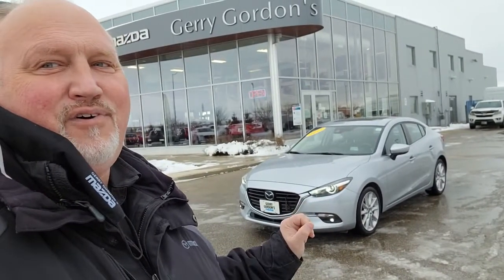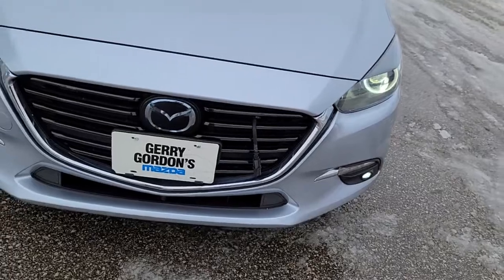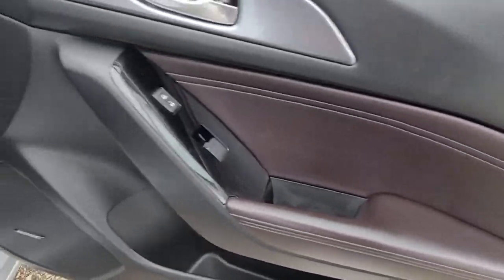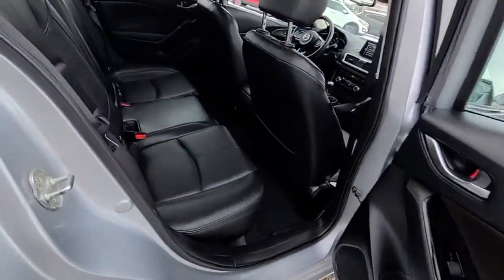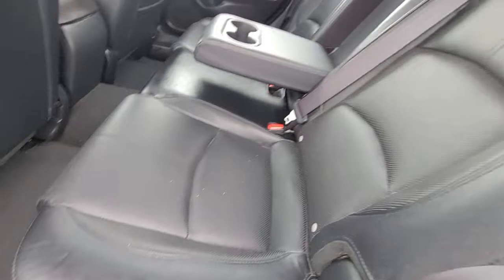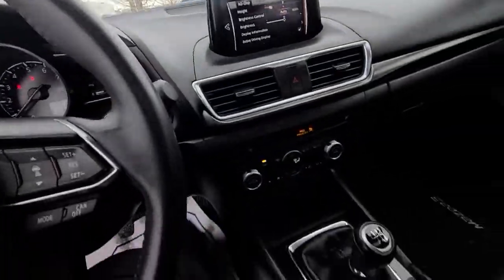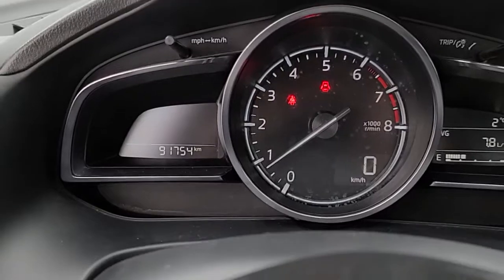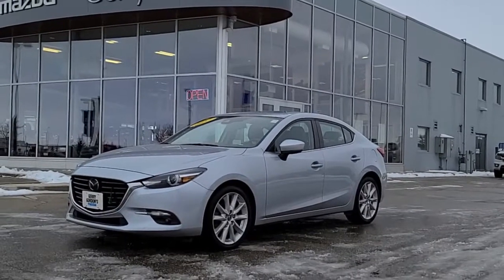2017 Mazda3 GT 6sp Manual Stk#27213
Leather seats, Bose Audio, Power driver's seat, heads up driving display, moon roof, blind-spot monitoring, auto headlights, 17" alloy rims, block heater, 91,615 km

Gerry's Fully Transparent Pricing Policy, No Hidden Fee's, The Price You See Is The Price You Pay Plus Tax! ***Price Plus PST 7% & GST 5%, Price includes Manitoba Safety Certification & Security Transfer Fee $499.00 ***Gerry Gordon's Mazda - Manitoba Dealer Permit #10038